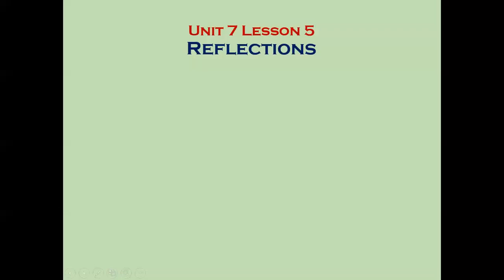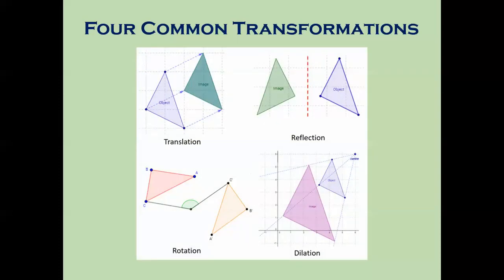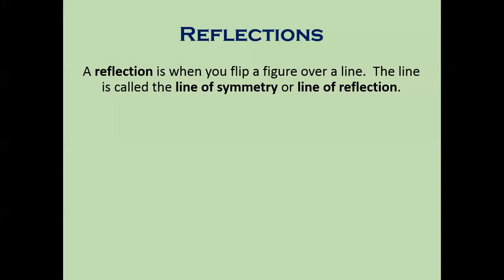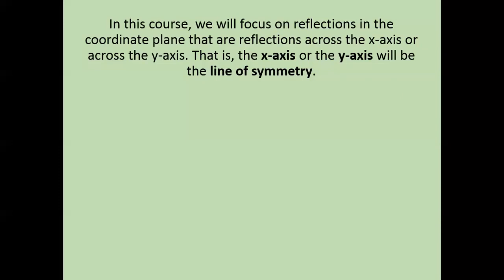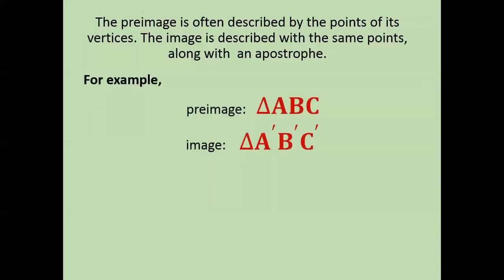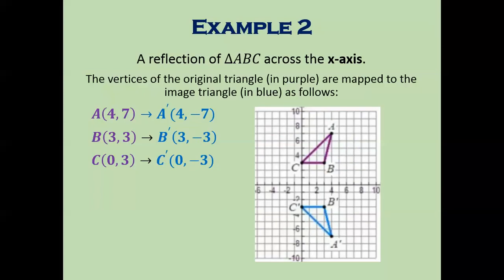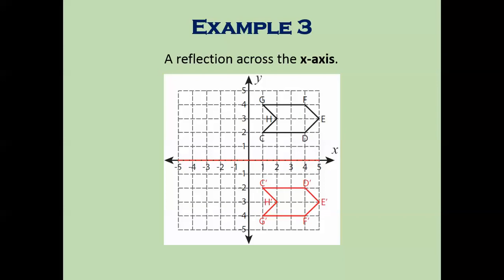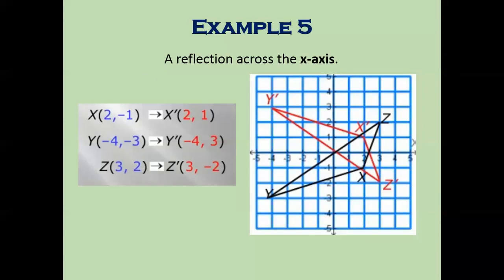M7H U7 L5 Lesson 5 Video Reflections